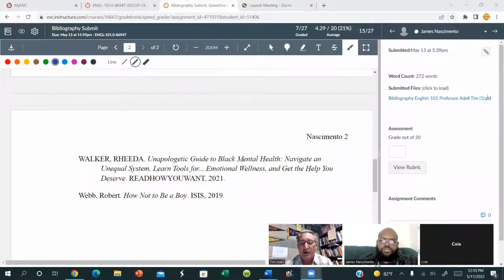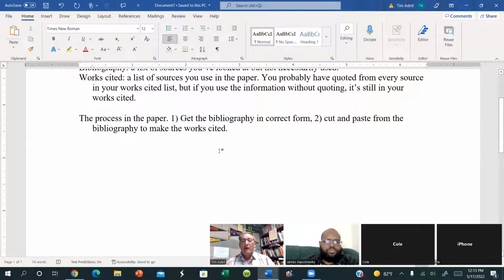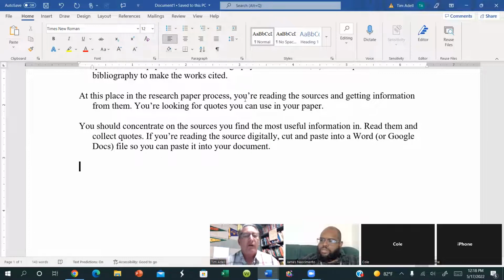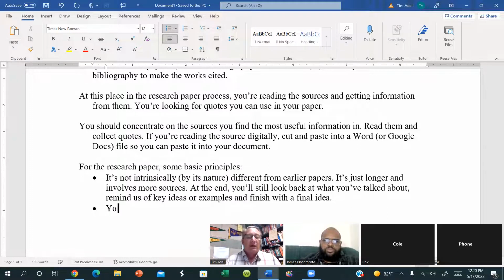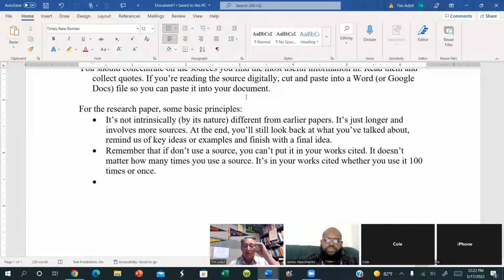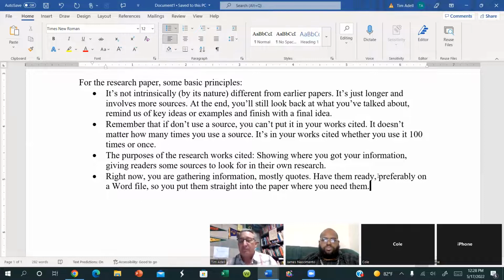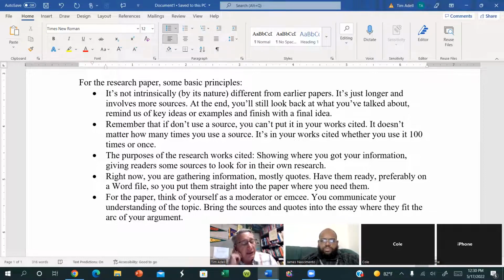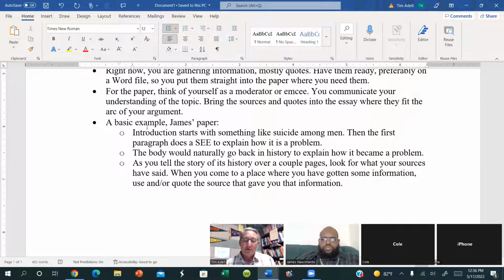English 101 Zoom session, May 17, 2022:
Bibliography notes
Marrow Thieves initial discussion